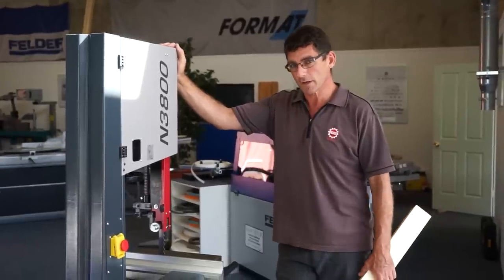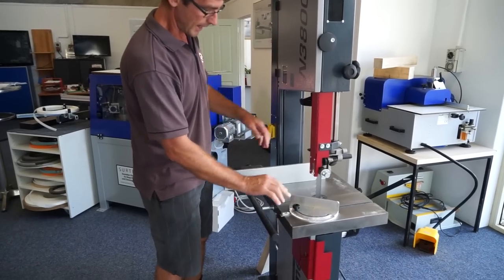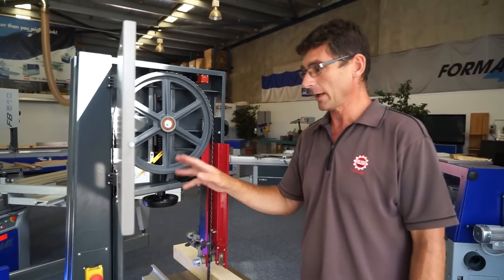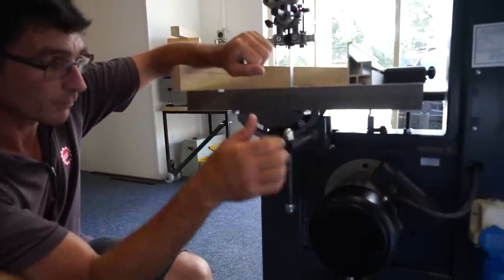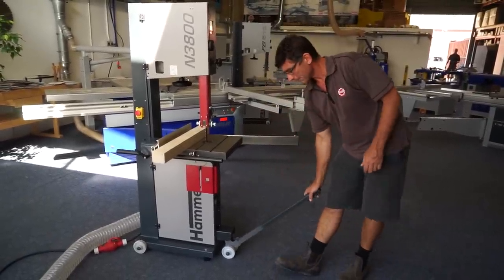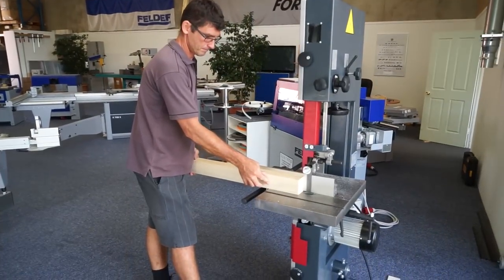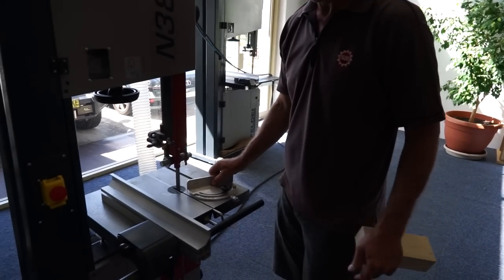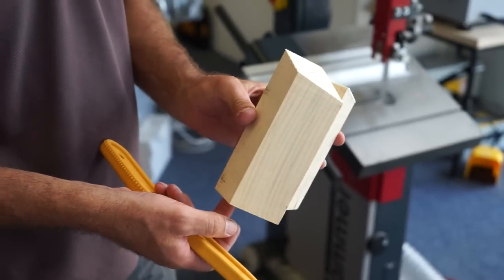Features Plus: The Hammer N3800 Bandsaw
Here, Peter Burkitt of Felder Group Australia, gives us a tour of its many features.  *Australian residents only.